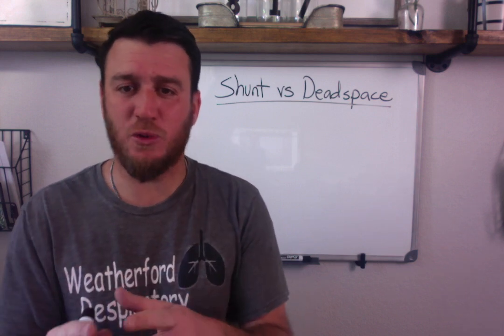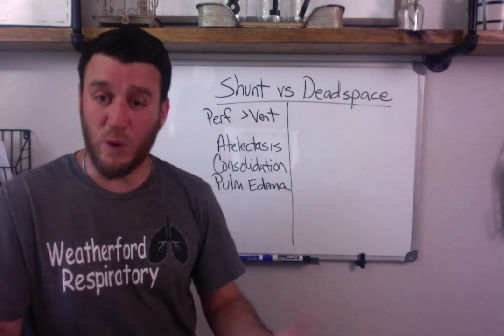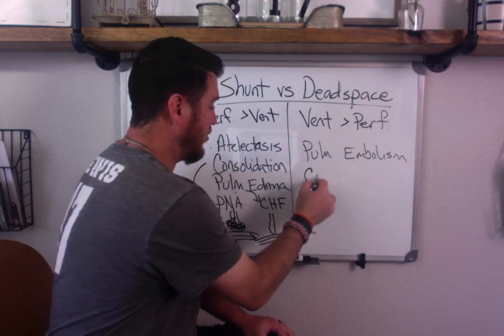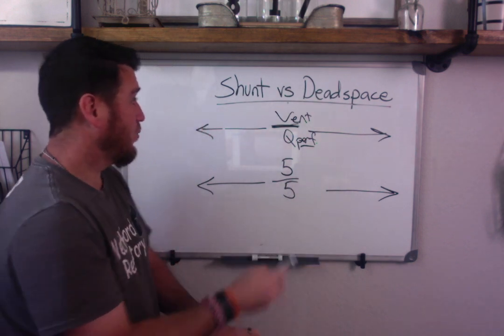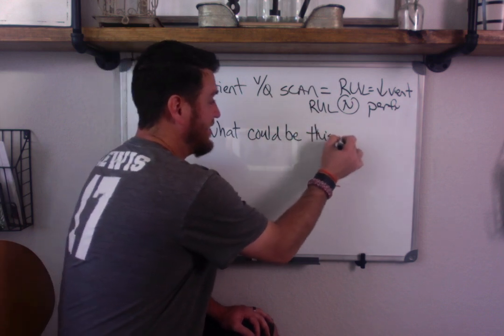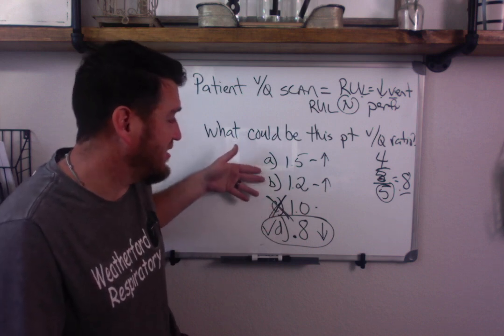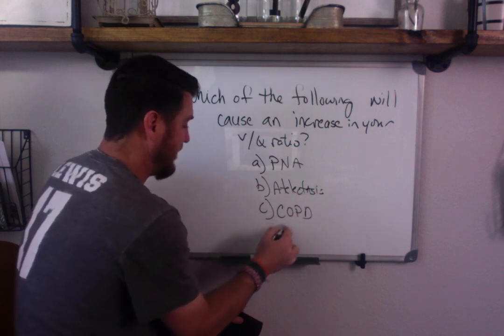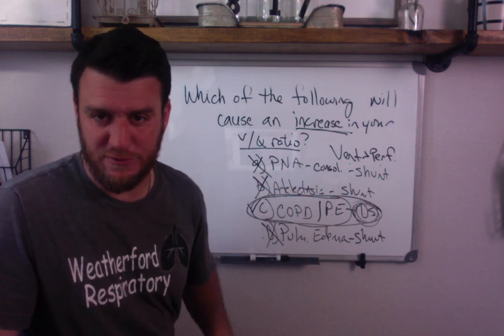Respiratory Therapy - Why Is V/Q Ratio Important?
In this video we breakdown shunt vs deadspace in relations to V/Q ratio.  What is a shunt?  What is deadspace?  How does shunt and deadspace affect my V/Q ratio?

BEST WISHES!!!